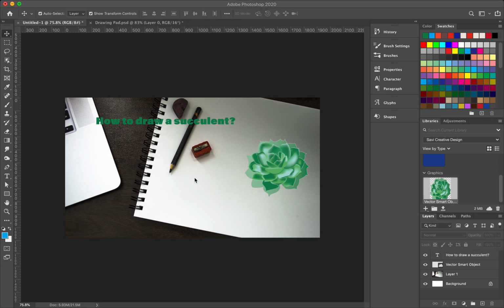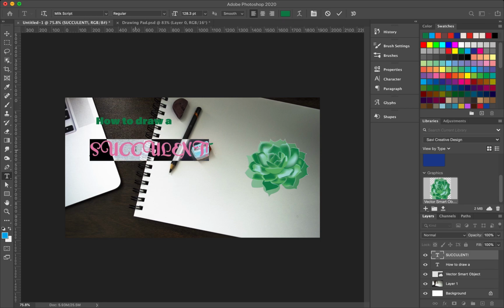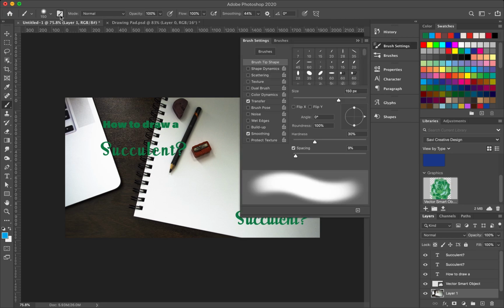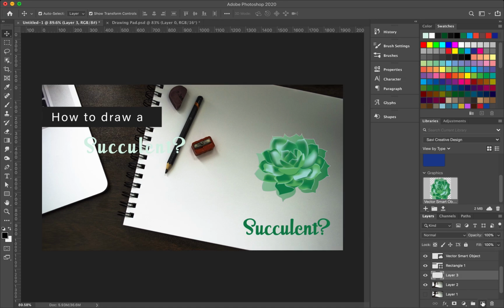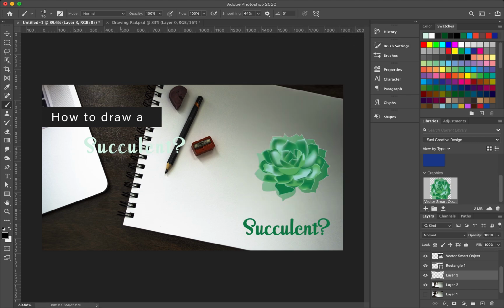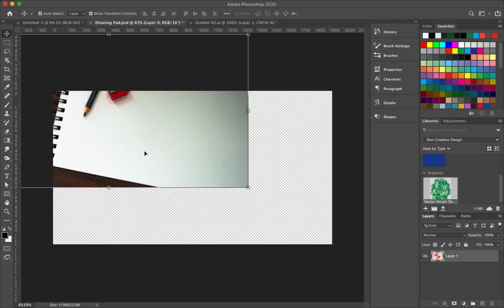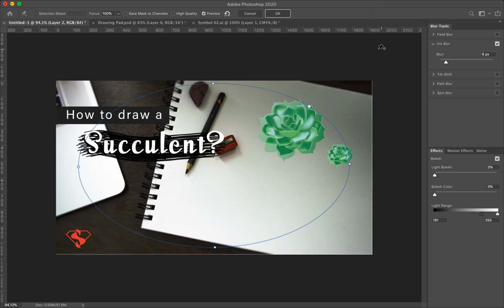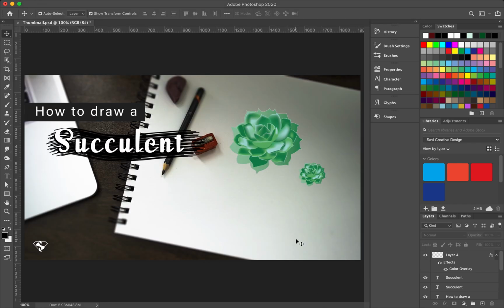How to do a thumbnail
This tutorial is going to teach you how to design a thumbnail with Photoshop.